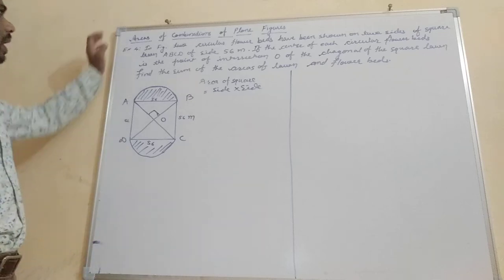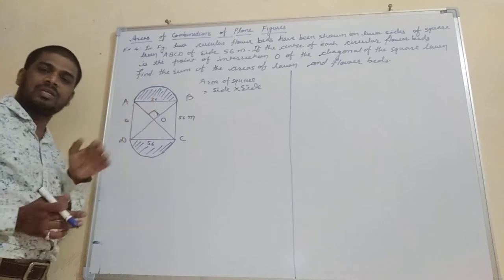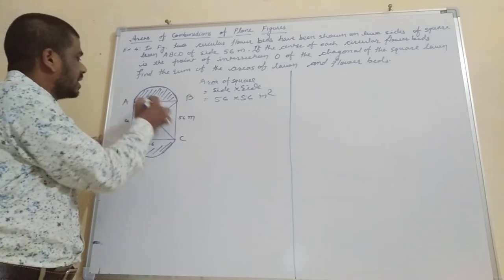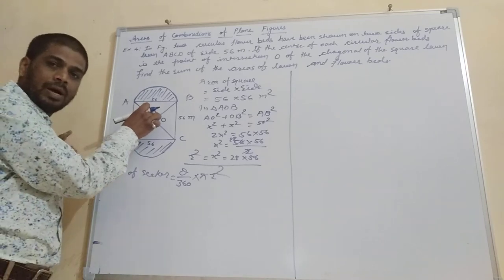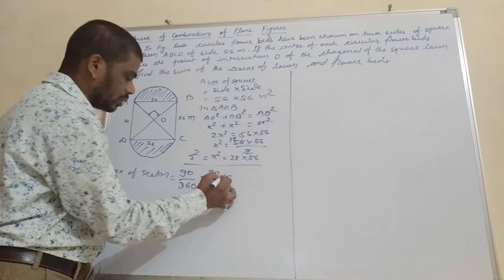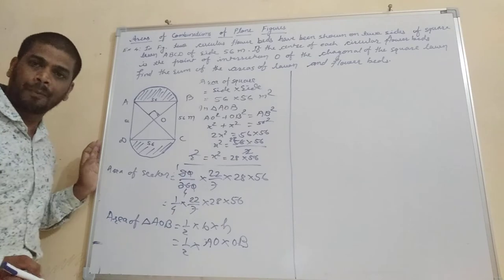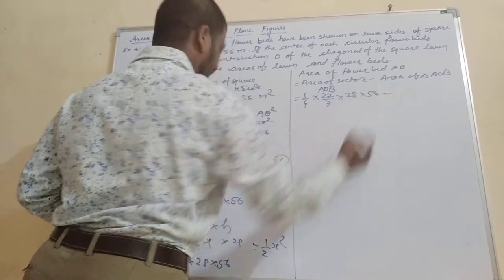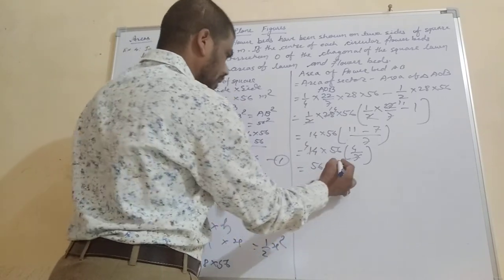Areas of combinations of plane figures Example 4 Exercise 12.3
Dear viewers,
Through this video you will learn how to find the areas of combinations of plane figure. We come across these types of figures in our daily life and also in the form of different designs, for example flower beds, window designs etc.
Thanks
Rajesh Barapatre